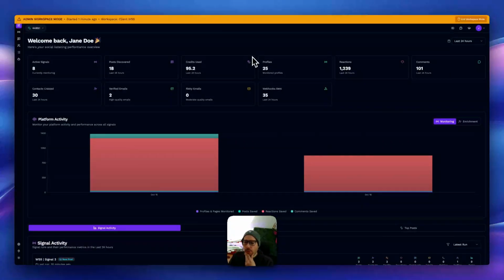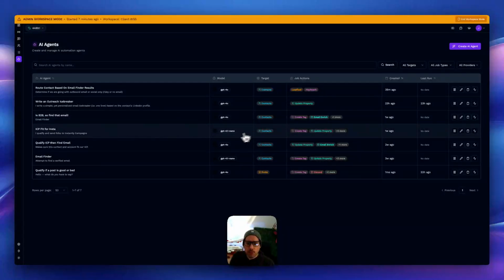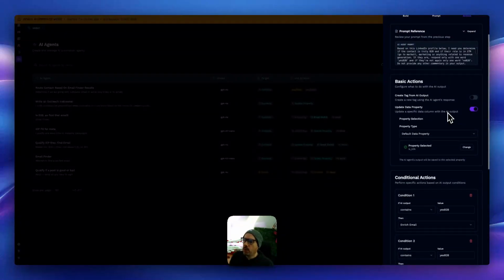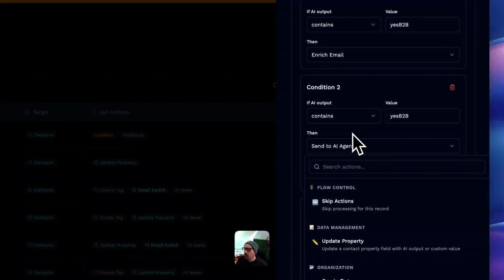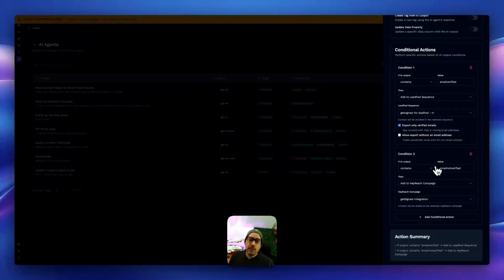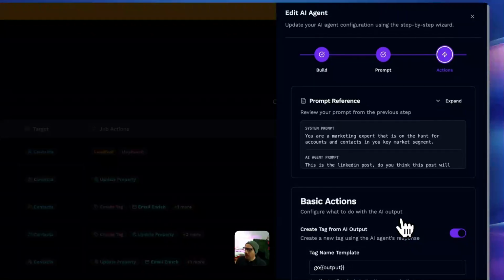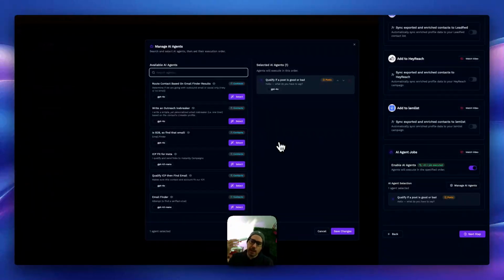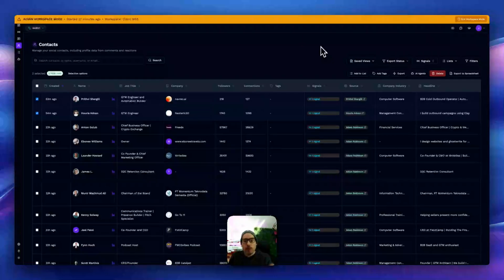Make Social Signals Actionable with AI Agents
AI Agents make social intelligence actionable - by separating the true signals from the noise. Watch this tutorial to see how you can let AI Agents handle the busy work, so you can build a durable GTM pipeline.